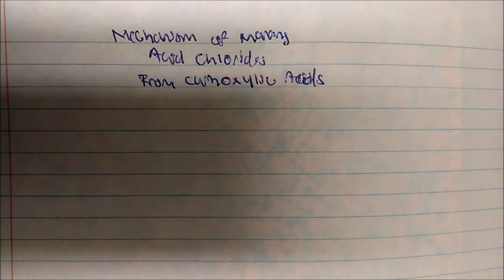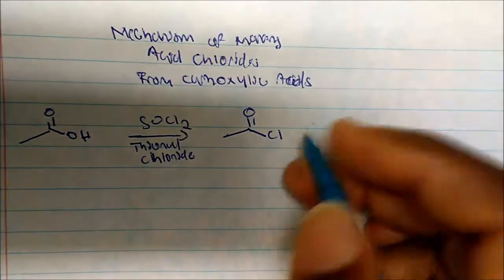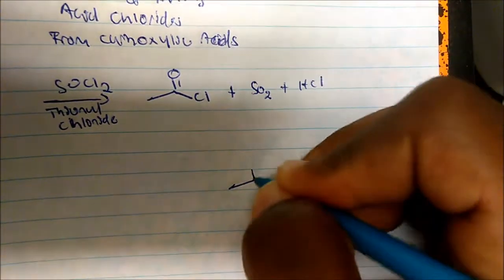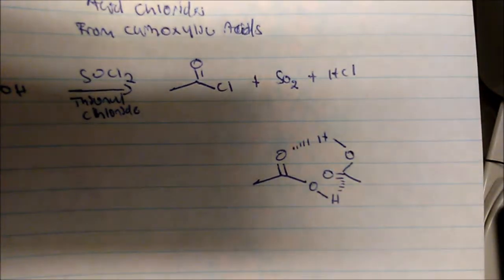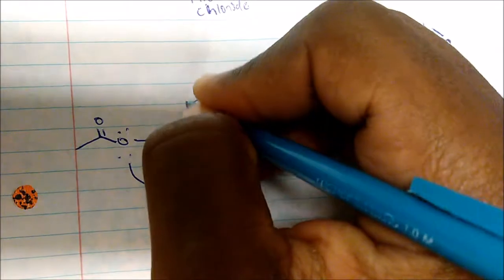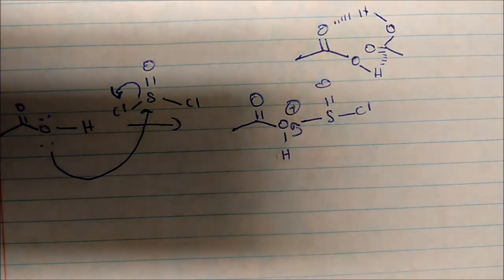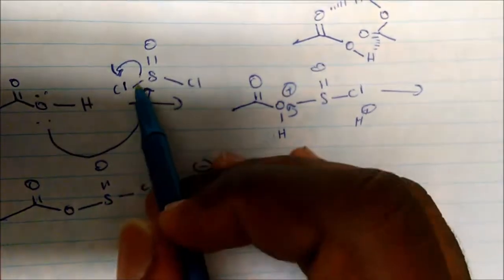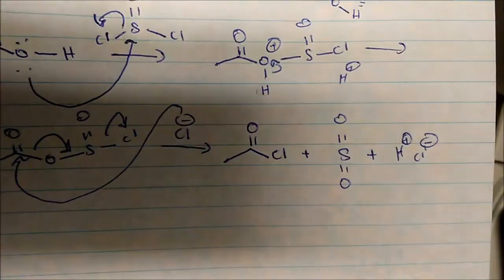Making Acid Chlorides Using SOCl2 and A Carboxylic Acid (Rxn & Mechanism)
This video puts emphasis on the reaction of a Carboxylic Acid and SOCl2 to make an Acid Chloride.